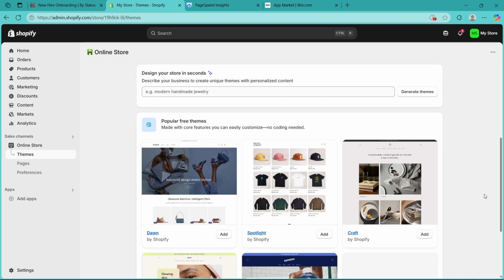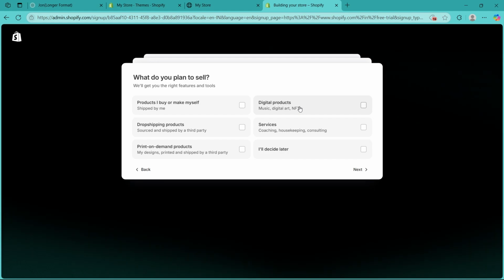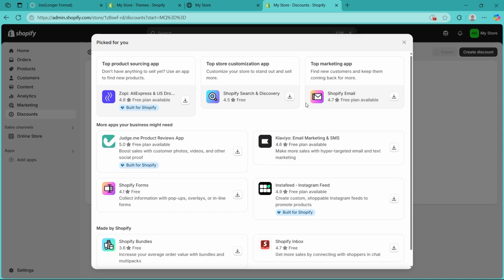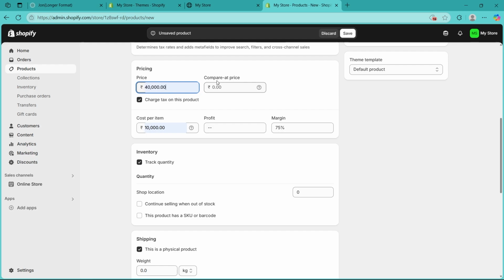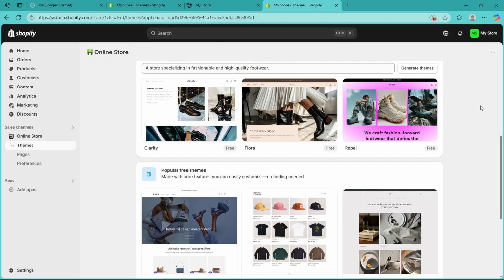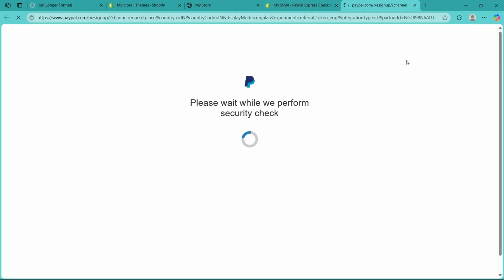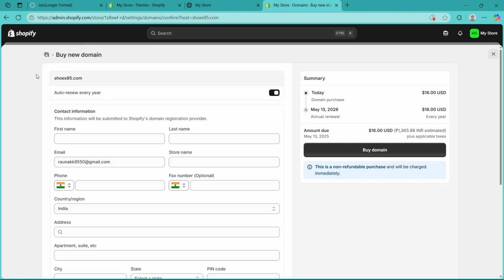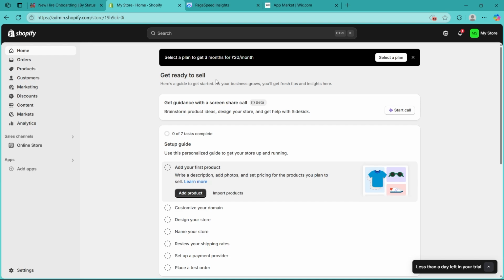Shopify Tutorial for Beginners (SIMPLE & Easy Guide!)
New to Shopify? This beginner-friendly tutorial covers everything you need to know to start your own online store—from setting up your account and adding products to customizing your theme and managing orders. Get ready to launch your Shopify store with confidence!